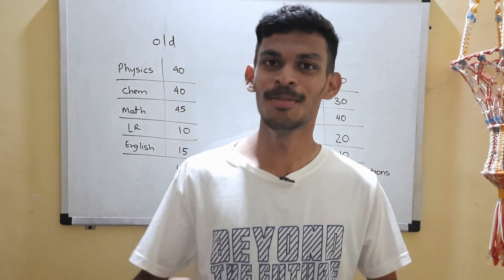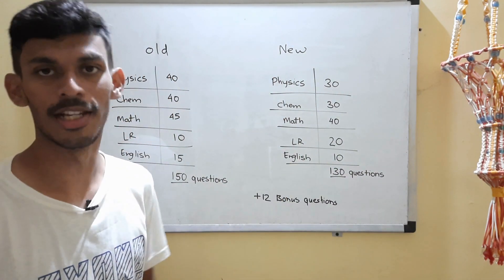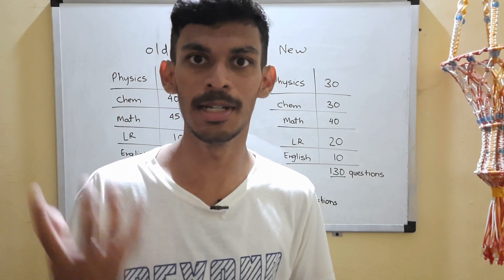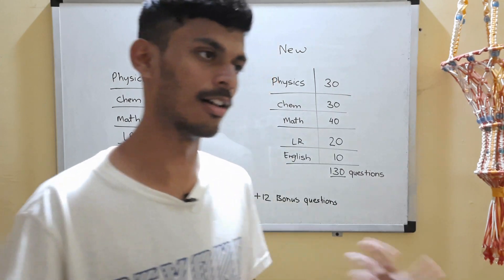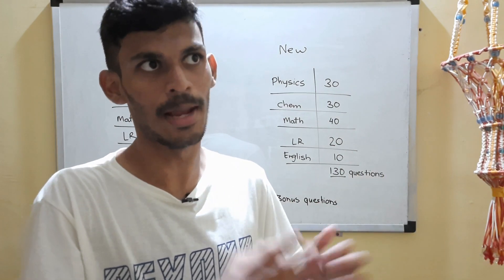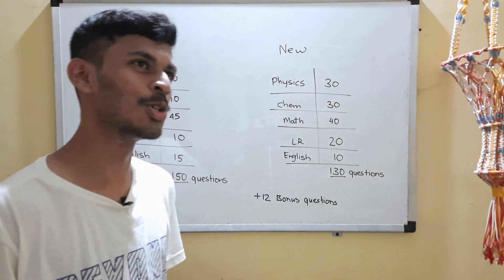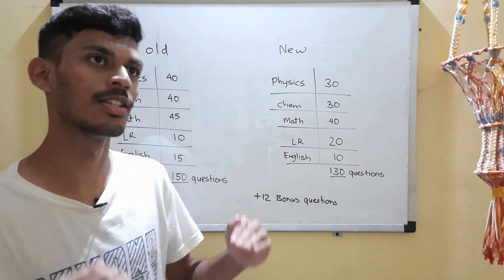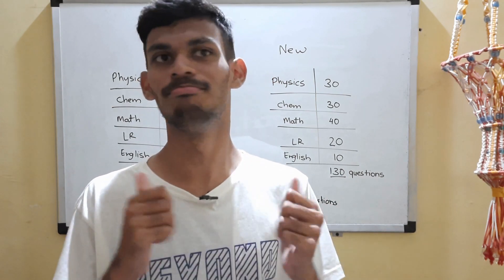The Dark side of the New Pattern | BITSAT 2022 | Strategy series #1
In the strategy series we discuss and strategize for BITSAT 2022!

CHARITY

aashman@uboi